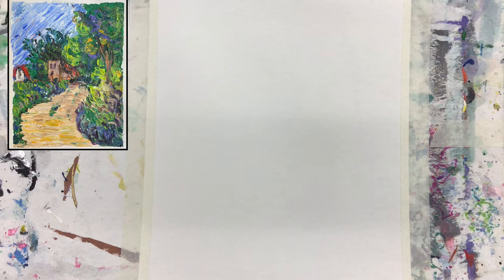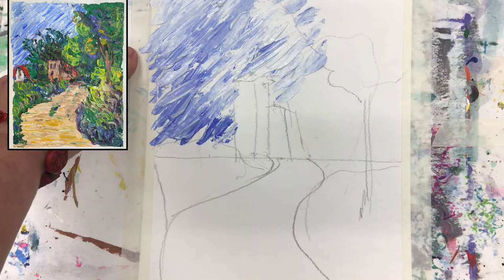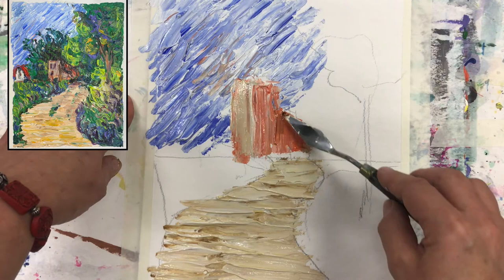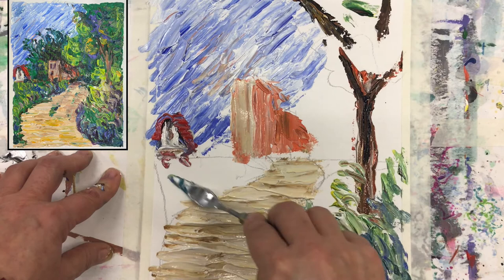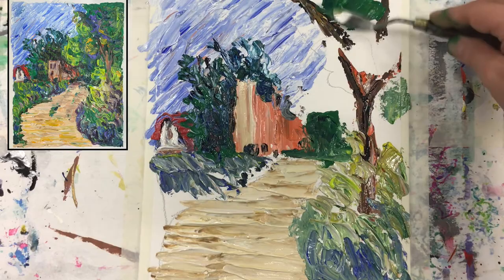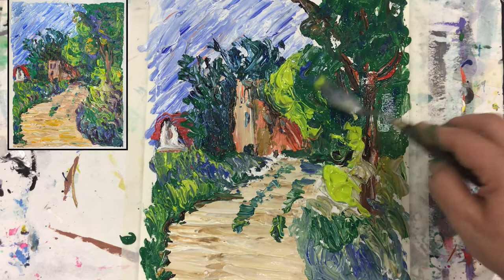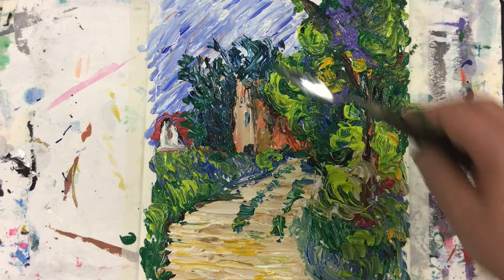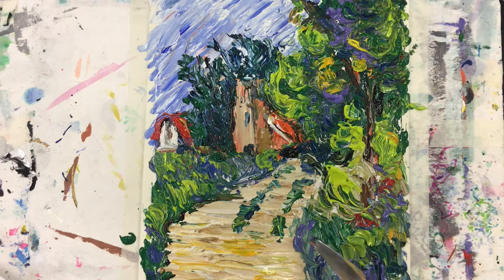Dr. OK's Art Academy: After Cezanne Palette Knife Painting